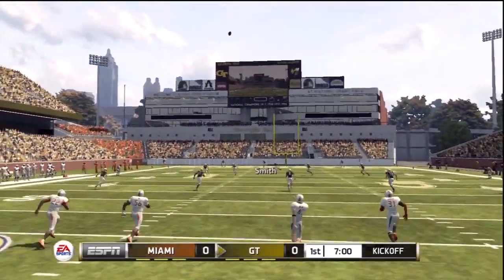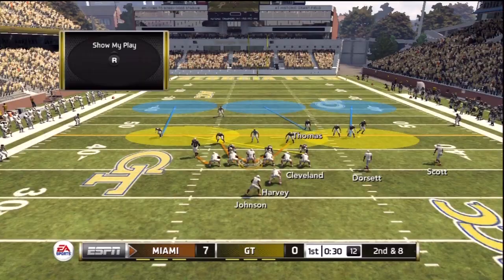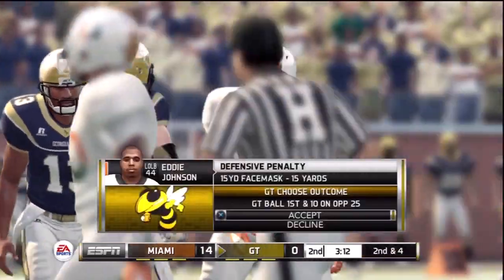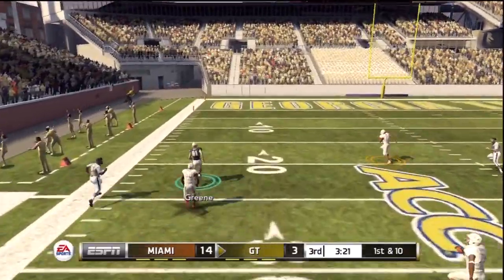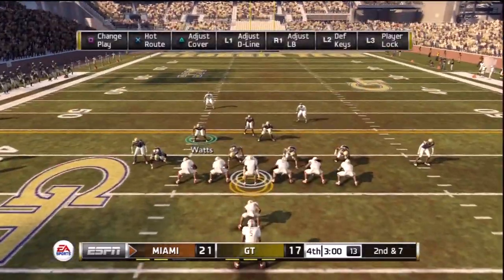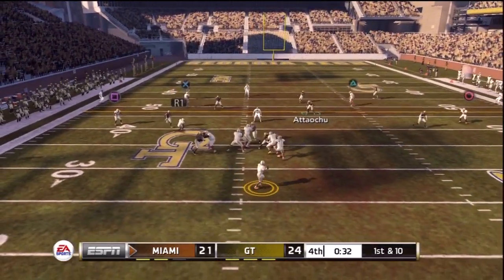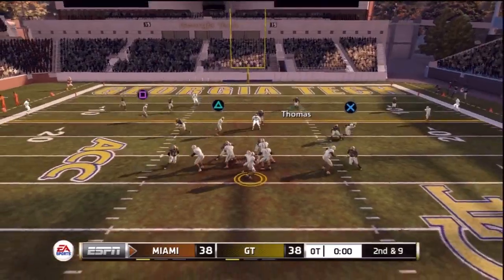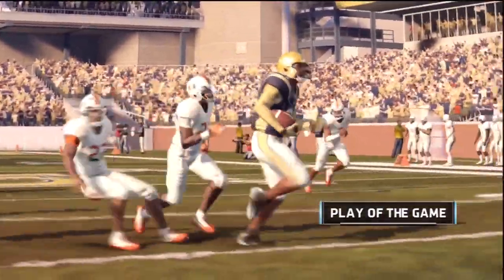NCAA 14- FIX THE FLEXBONE PLEASE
NCAA 13 Online: G-Tech Vs Miami
The Flexbone Is Soooooo Hard To Run